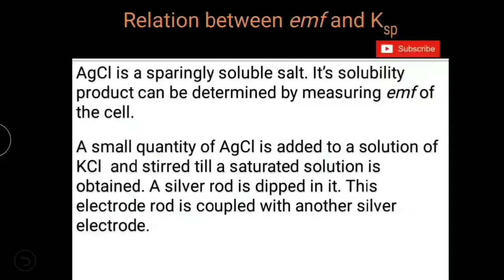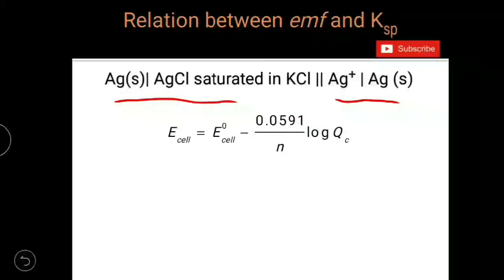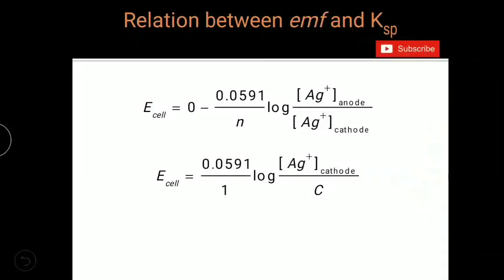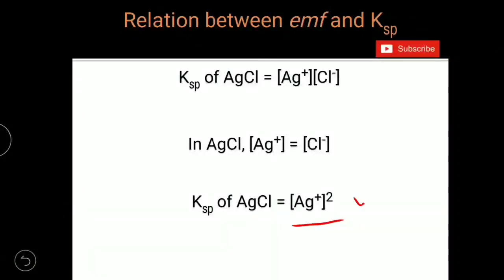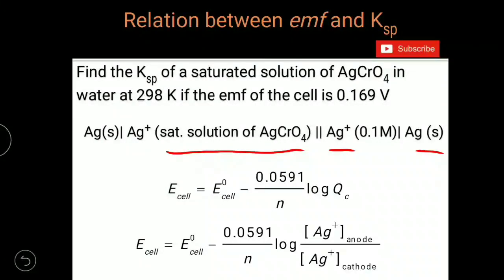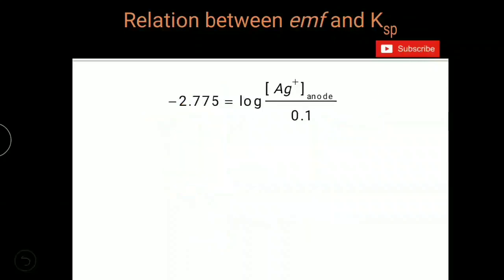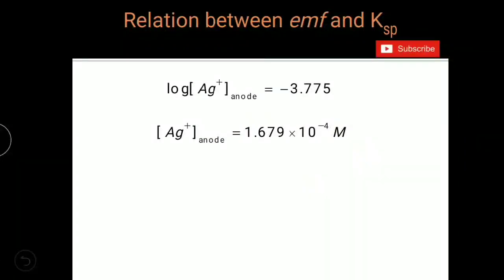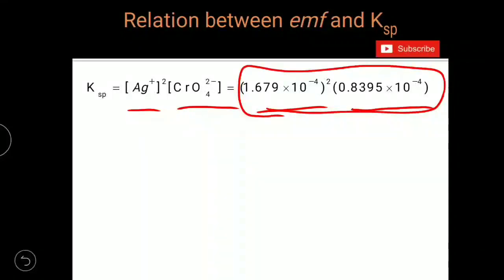emf, solubility and solubility product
How to find solubility product of a sparingly soluble salt by using emf of the cell?
Relation between emf and Ksp, numericals
Electrochemistry, class 12, JEE and NEET